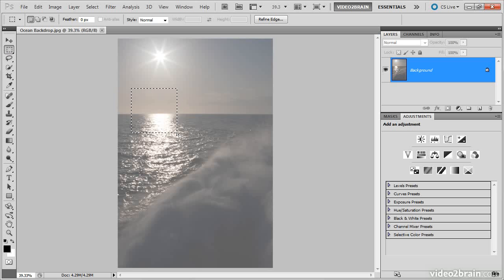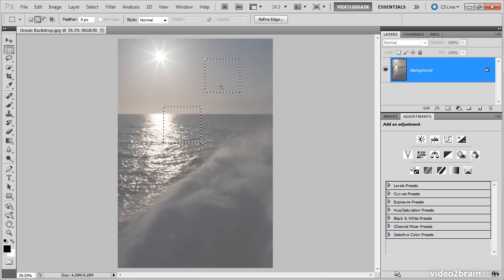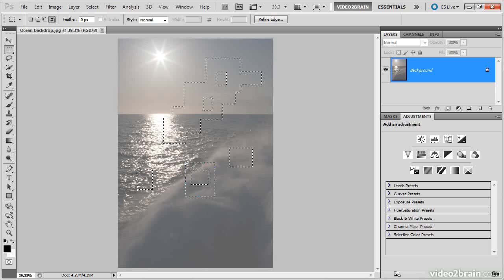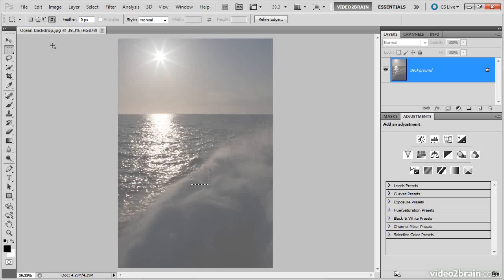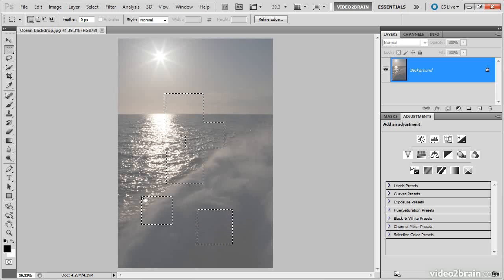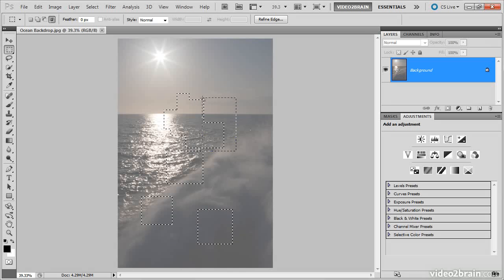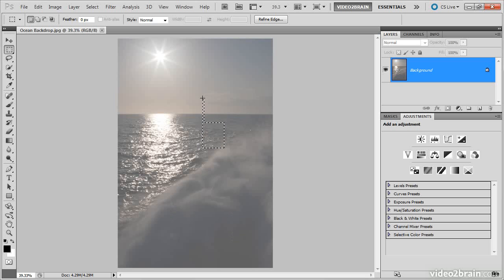สอนเครื่องมือต่างๆใน Photoshop CS Part 3